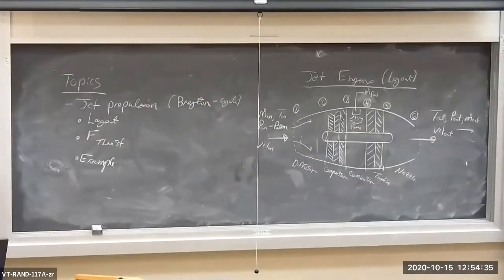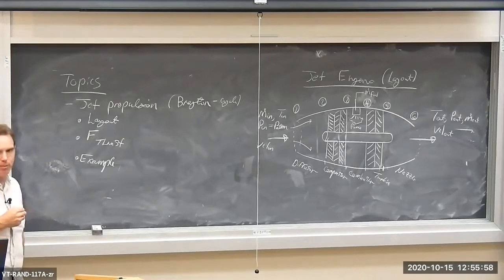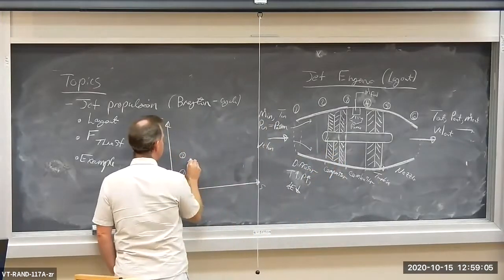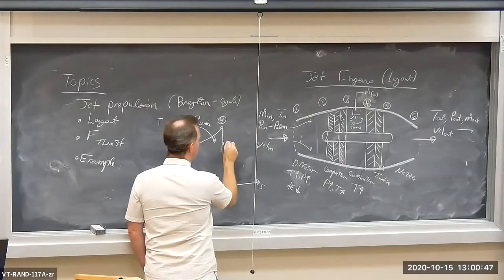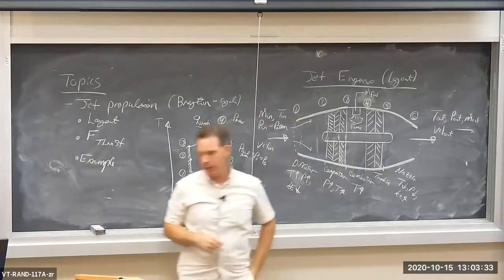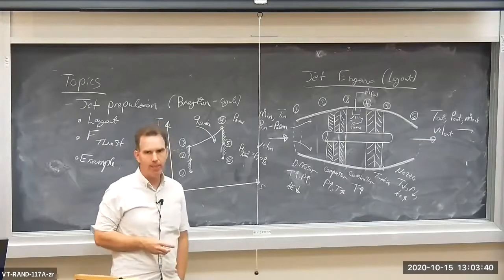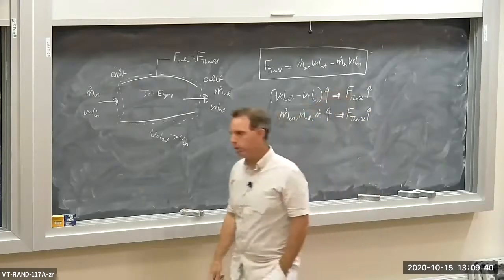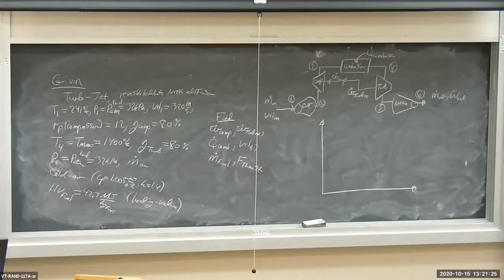ME 2134 Lecture 30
Introduction to Thermodynamics.  Course notes available: